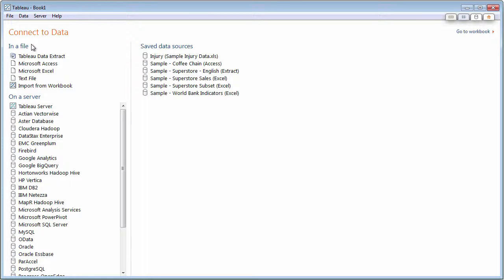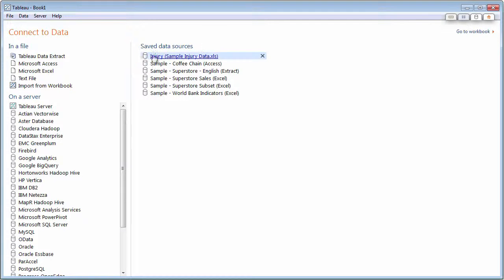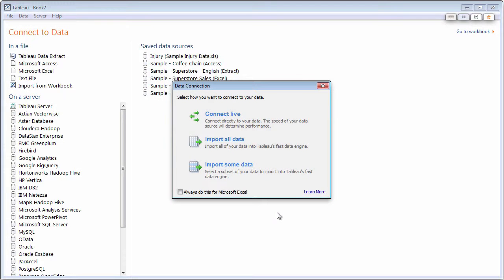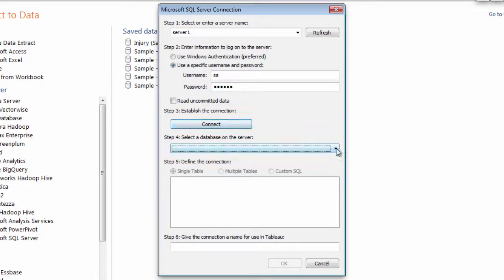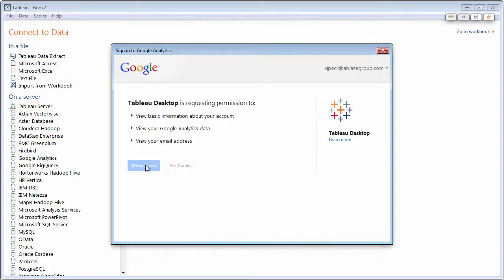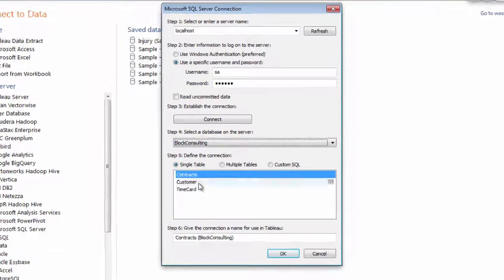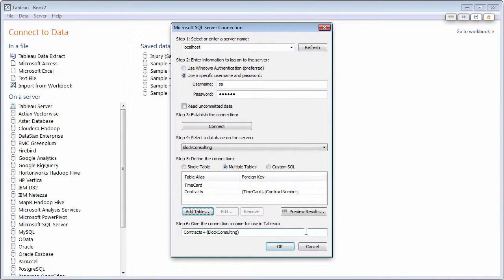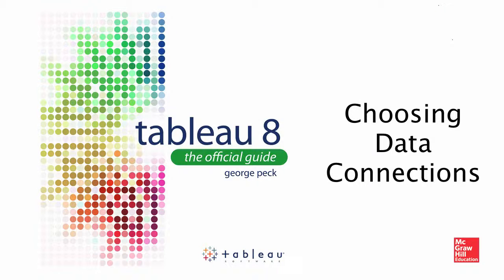choosing data connections